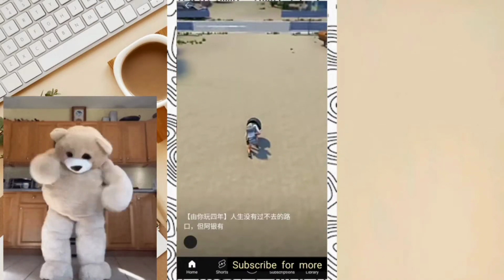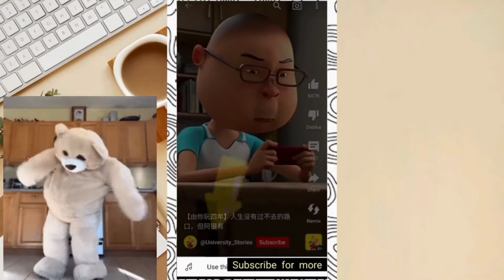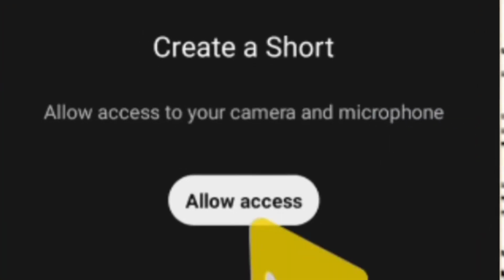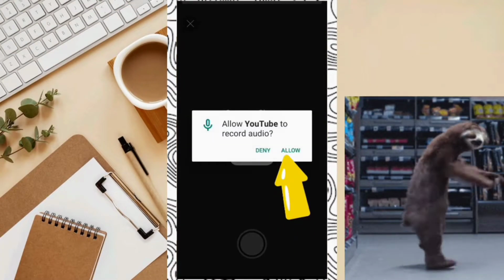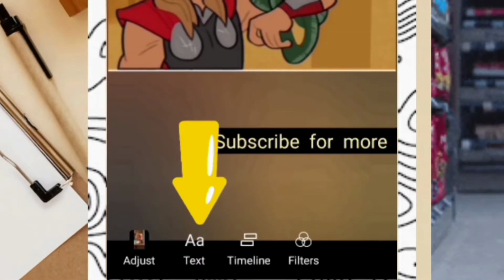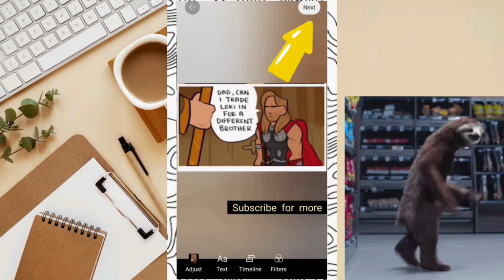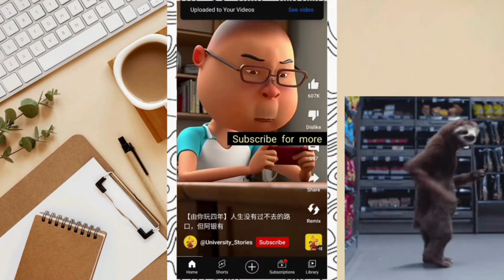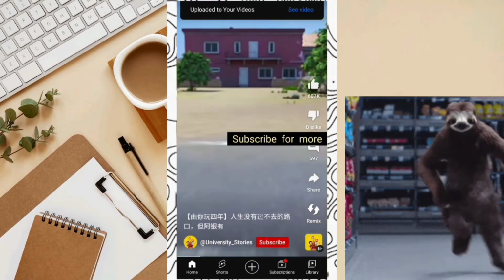How To Use Youtube Shorts Remix Features Tutorial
In this video, I'll show you how to use the YouTube Remix Feature to create your own short remixes. This is a great way to add your own personal touch to your favorite YouTube videos, and to create videos that are specifically tailored to your audience.

If you're looking to add a little extra spark to your videos, then this tutorial is for you! By remixing other people's videos, you can create videos that are truly unique and tailored to your audience. With this simple technique, you'll be able to create videos that are sure to get attention!

// TIMESTAMPS:
00:00  How To Use The Remix Feature
00:59  How to Remix Youtube Shorts
01:00 how to use other people soud for shorts youtube